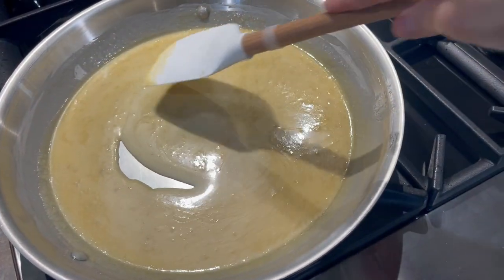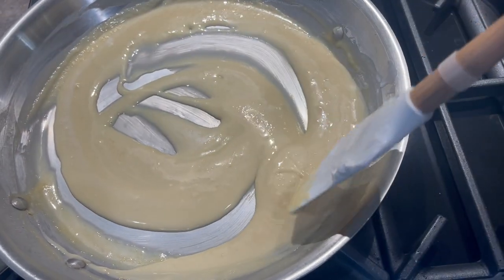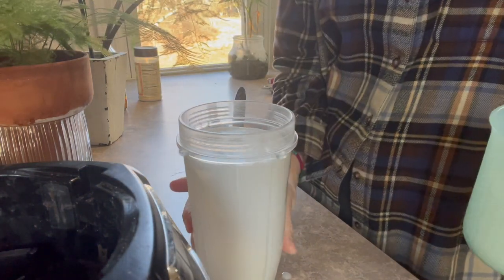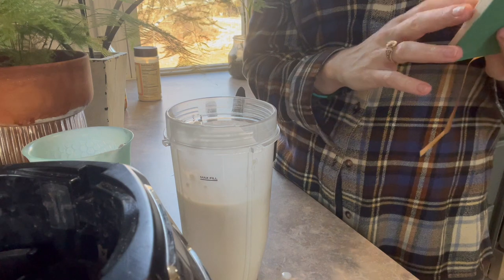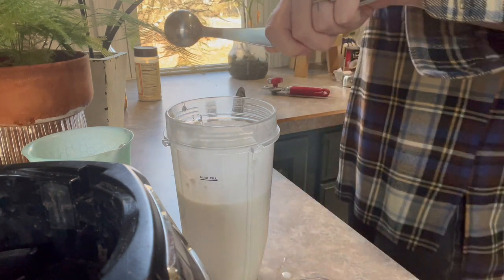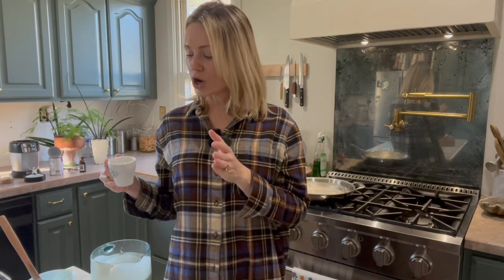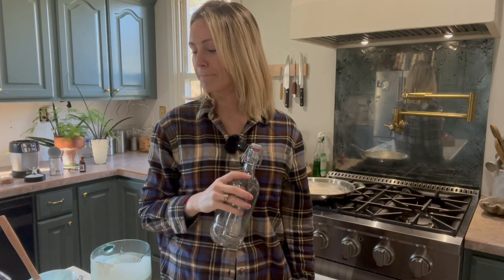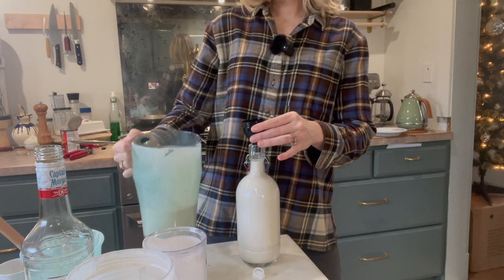Keto Coquito: Easy Puerto Rican eggnog!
This recipe is SO GOOD! Don't forget to have jars or bottles available as well as a funnel!

*Tips*
1. This thickens up a lot in the fridge! I prefer to take it out of the fridge 10-15 minutes prior to serving. The consistency is better and it tastes better less cold.

2. Make this vegan by replacing the heavy cream with coconut milk!

INGREDIENTS

1 cup coconut cream tinned, and sugar free
1 ½ cups rum, white adjust the amount for personal taste
2 cups coconut milk
½ teaspoon cinnamon
¼ teaspoon nutmeg 1
1 teaspoon vanilla
Condensed Milk Recipe
1 cup heavy cream
1.5 tablespoon butter
¼ cup sugar alternative of choice. I prefer Truvia's "brown sugar"
1 teaspoon vanilla extract

-Feliz Navidad (Christmas Trap Remix)